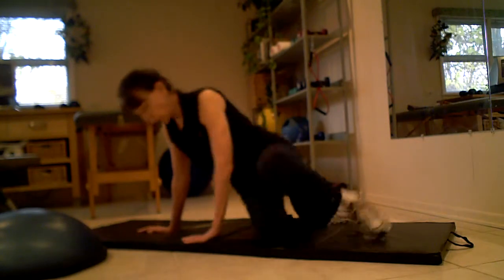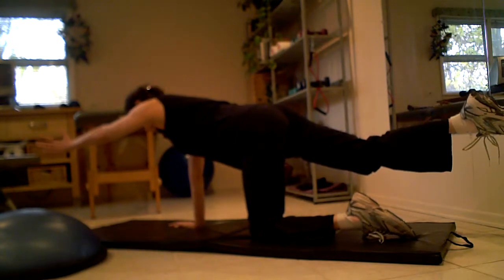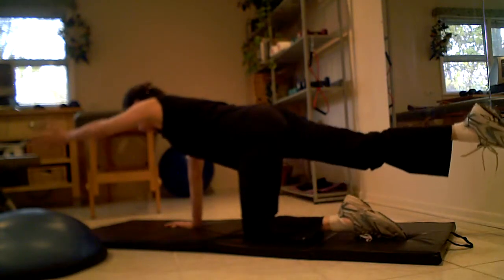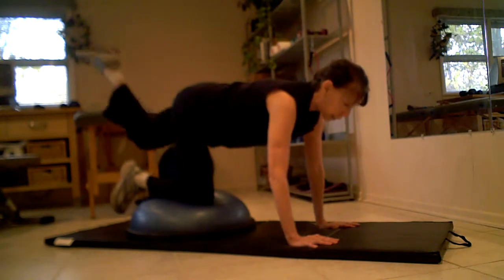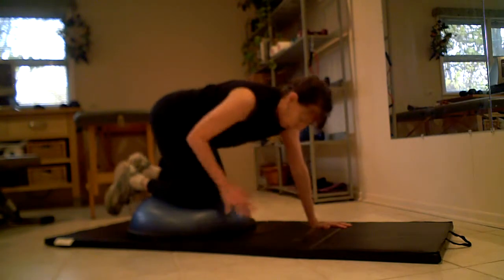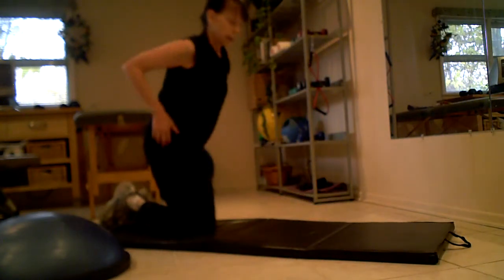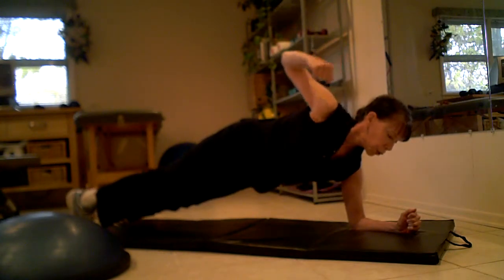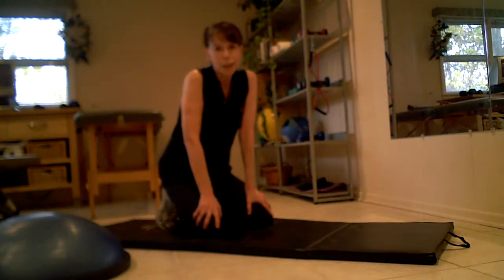Bird dog & Plank variations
Here's some variations on the "bird dog" and plank presented by Bev Pines, CPT, who sees clients in the Chicago area.